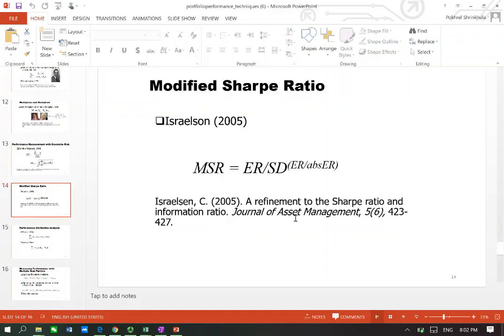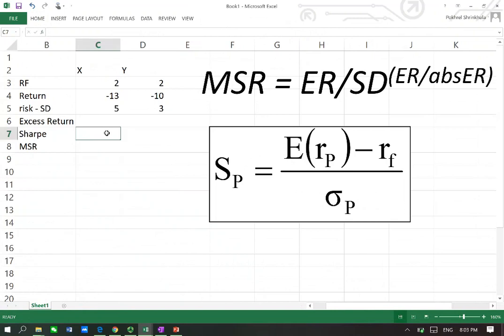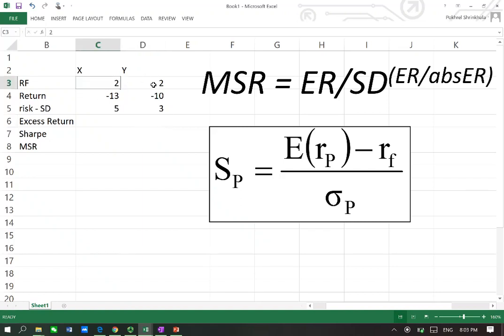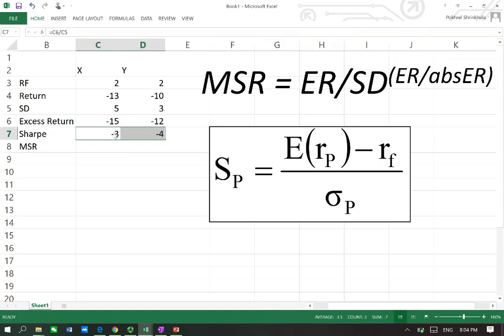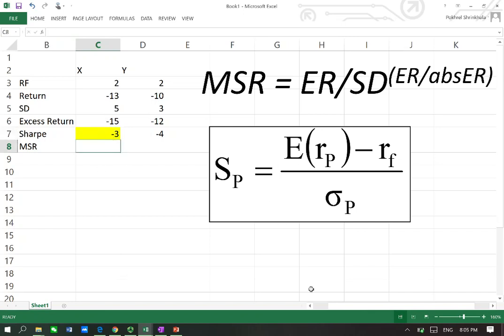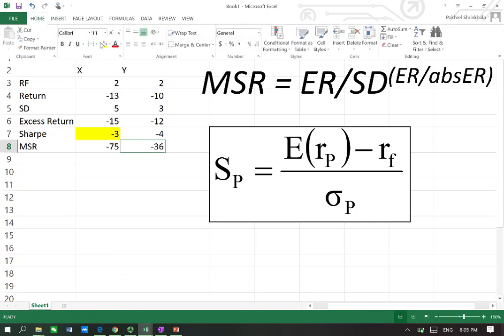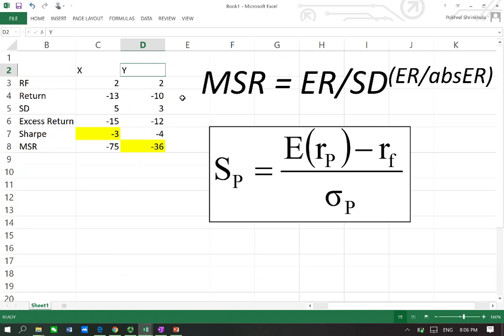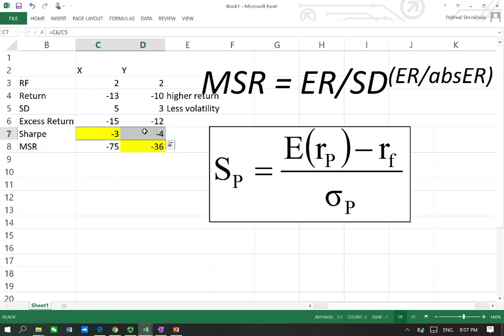10 Modified Sharpe Ratio Excel Example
The concept of Modified Sharpe Ratio. How it improves over Sharpe ratio and an example in Excel. This is part of Portfolio performance evaluation technique video.